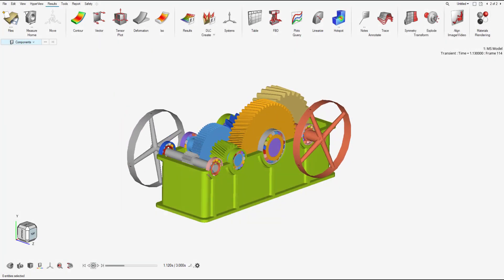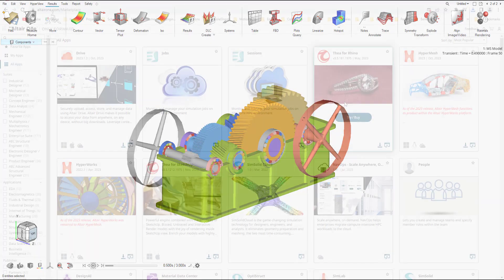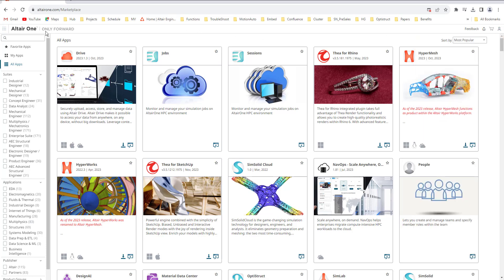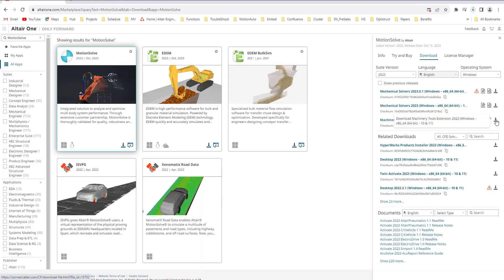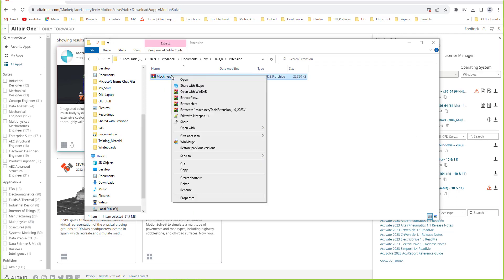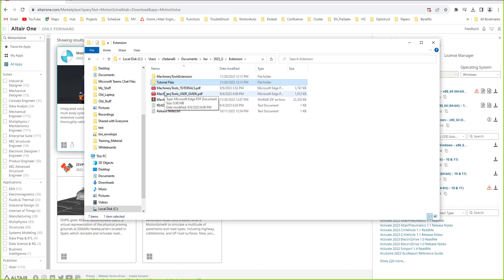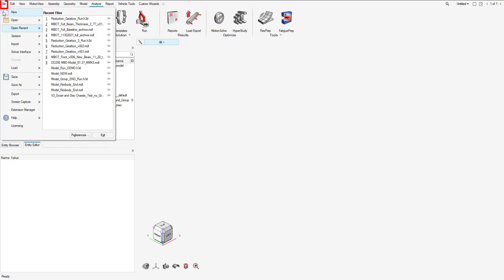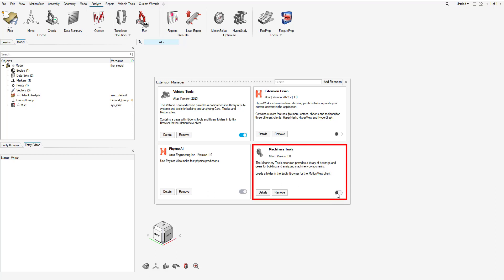Introduction To Machinery Tools Extension Part 1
Explore the enhanced capabilities of MotionView 2023's interface with the new Machinery Tools Extension, designed for creating intricate bearings and gearsets. Join us in this video series as we guide you through the download and installation process, demonstrating how to set up bearings and gears for a gearbox!